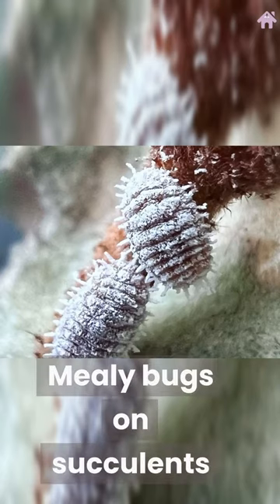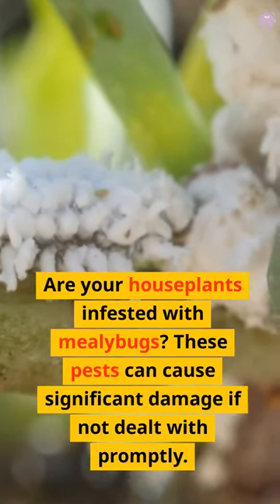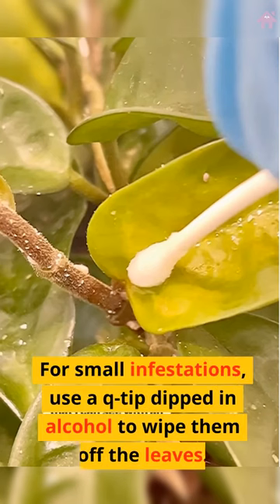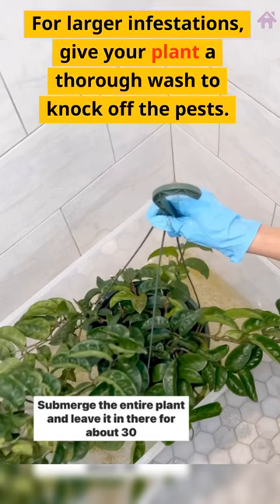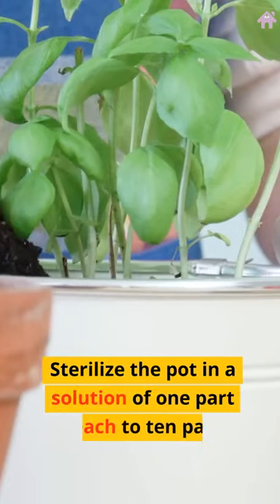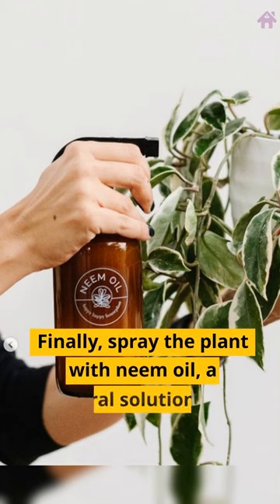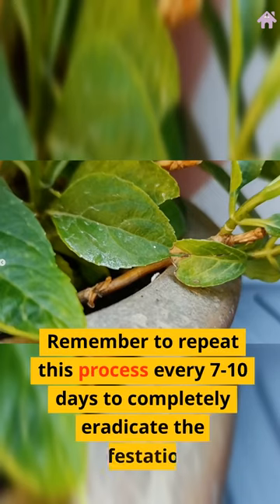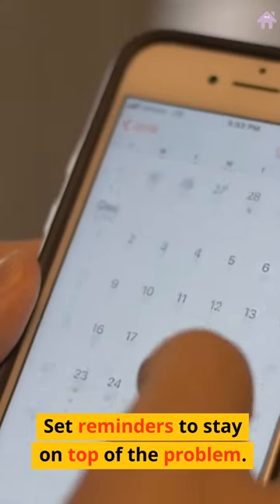How to take care of Mealy bugs on succulent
In this video, you will discover the essential steps of taking care of getting rid mealy bugs on succulents and plants. Whether you're a beginner or experienced succulent lover, this video will provide you with step-by-step instructions and valuable insights. Don't miss out on this valuable information – watch now!